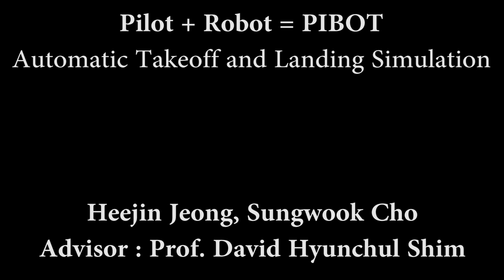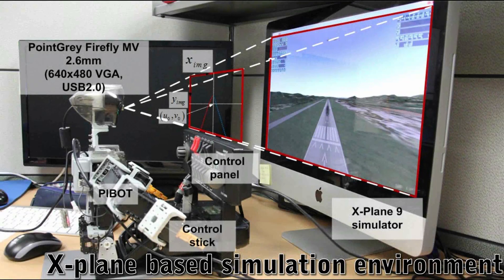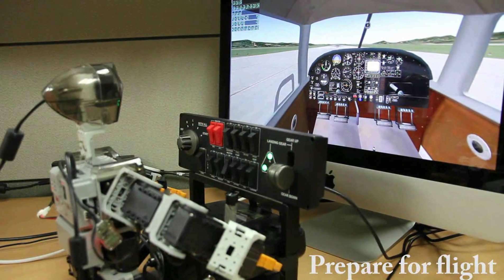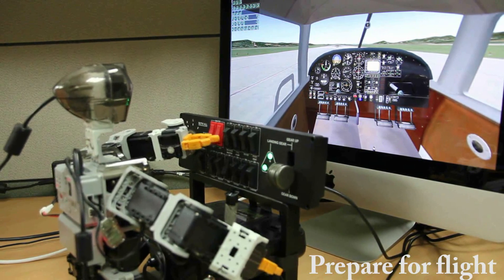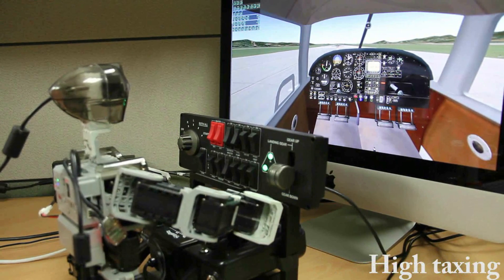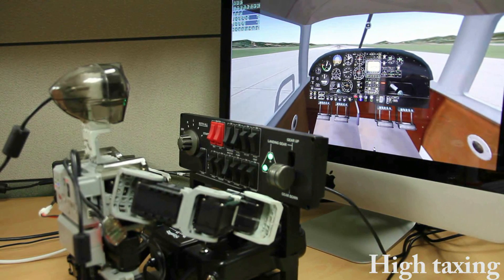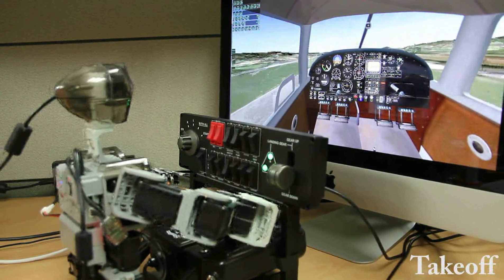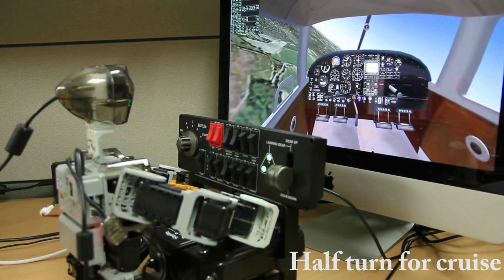PIBOT : Humanoid Pilot Robot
Heejin Jeong, Sungwook Cho and David Hyunchul Shim